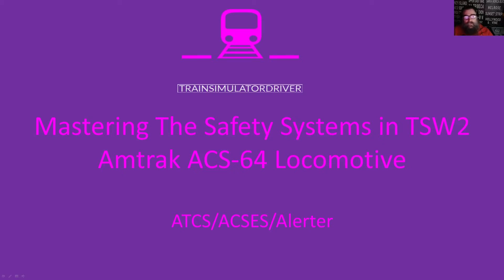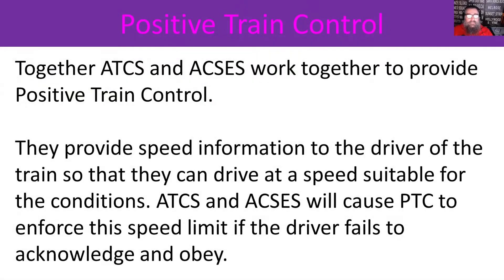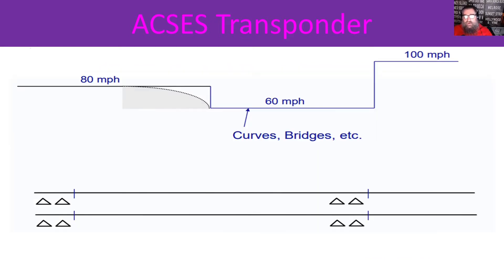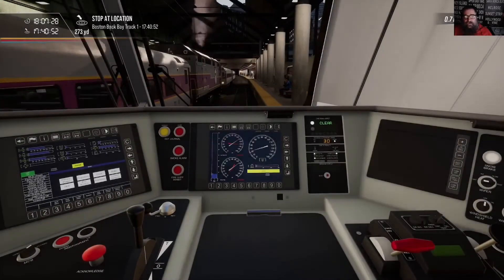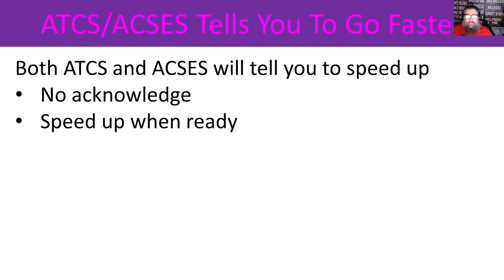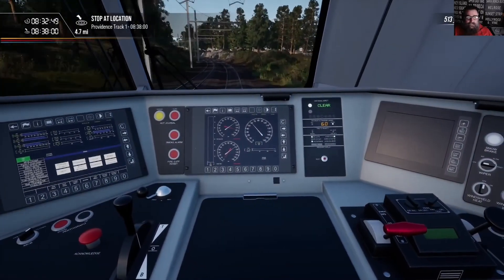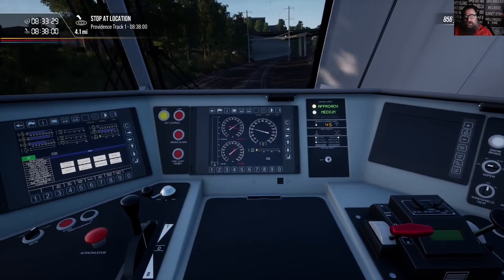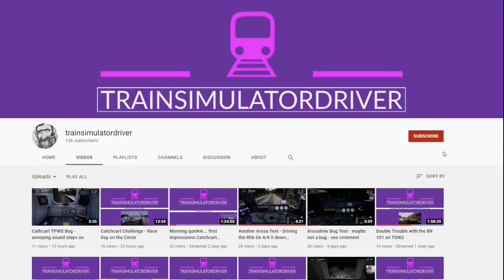Mastering the Amtrak ACS 64 ATCS and ACSES Safety Systems Tutorial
In this tutorial we look behind the magic curtain at the safety systems in use on the Amtrak ACS-64 electric locomotive used on the North East Corridor. The same information will work for other locomotives equipped with Automatic Train Control System (ATCS) and Advanced Civil Speed Enforcement System (ACSES) safety systems. If you want a new dimension to your TSW2 Boston Sprinter game play turn on the safety features and explore a whole new world of fun and interaction.

Now that I've figured them out I always run with them on and it keeps your stress levels up by adding realism to the driving experience.

If you're trying to learn these systems for real life then the game implementation is pretty close but please don't use this for driver training but for general knowledge it should be fine. Please let me know if there are any mistakes. All feedback is welcome.